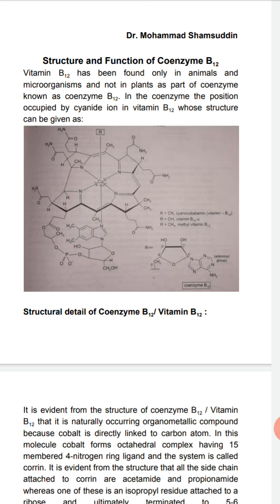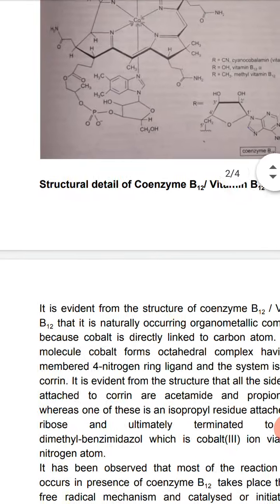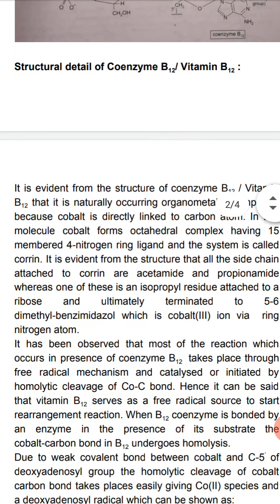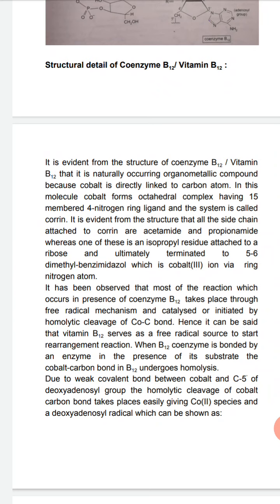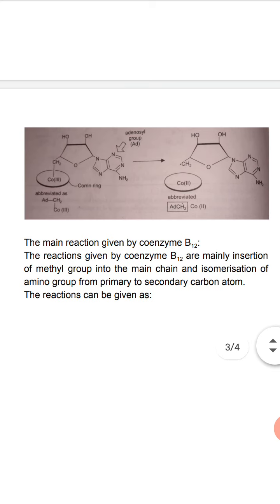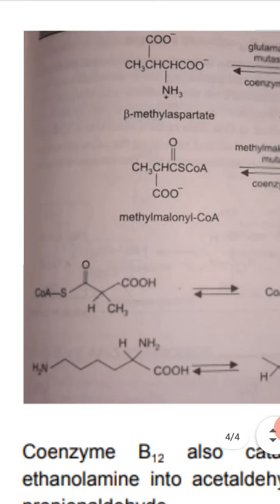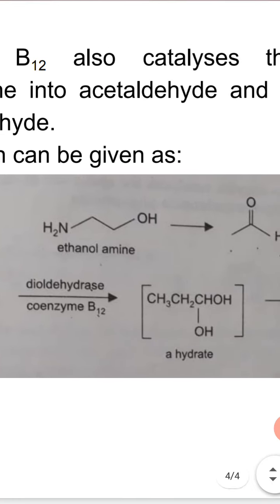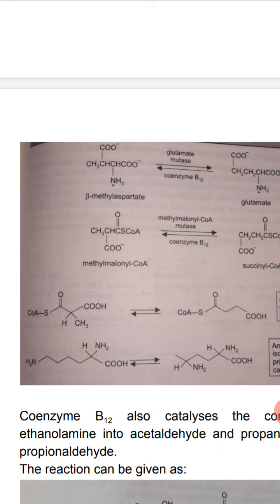Structure and Function of Coenzyme Vitamin B12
MSC 3rd  semester p-2.  Mohammad shamsuddin